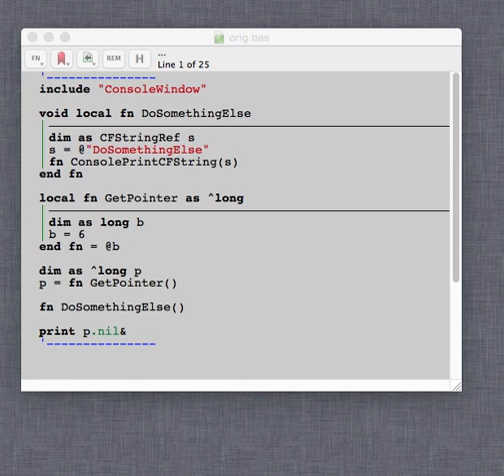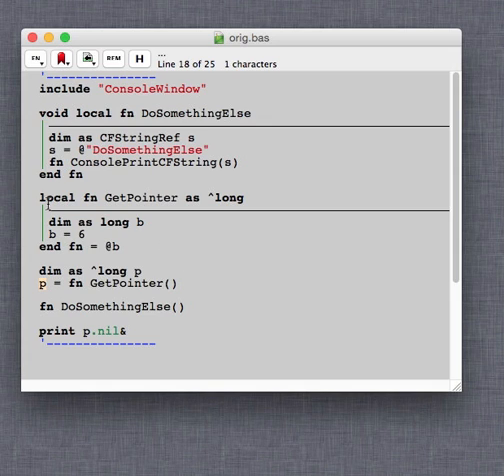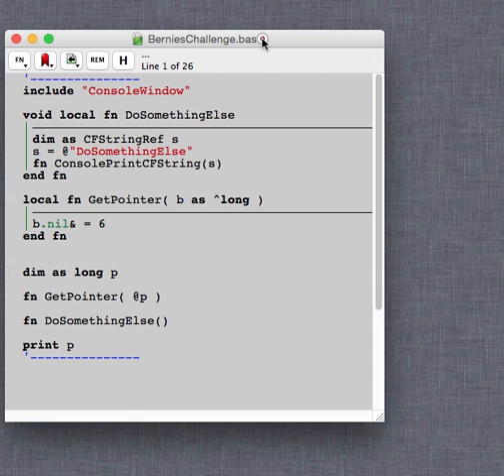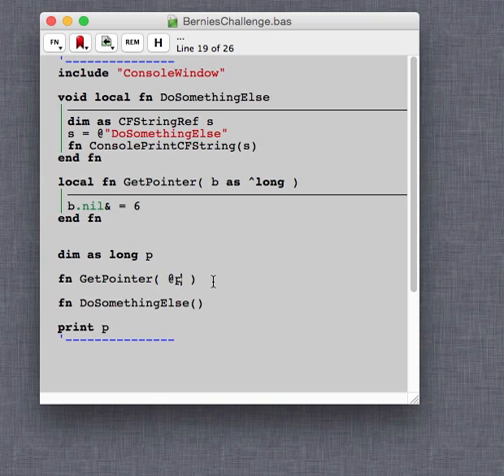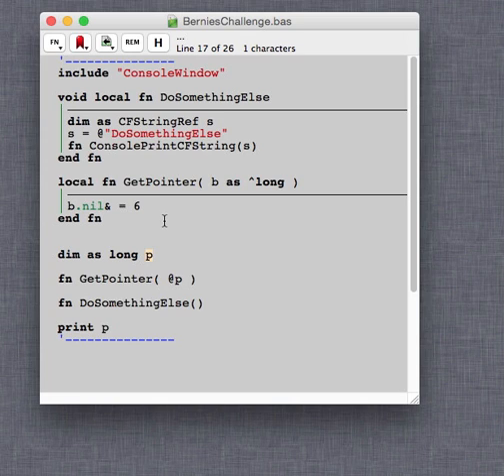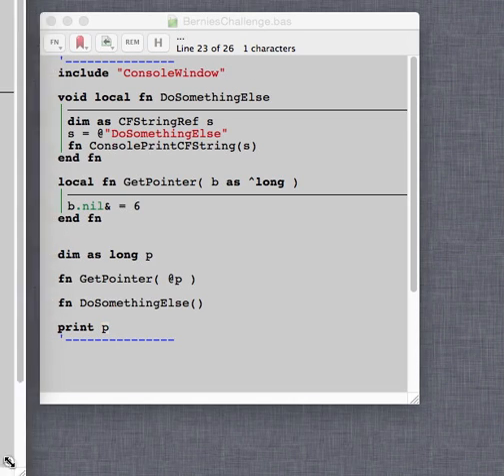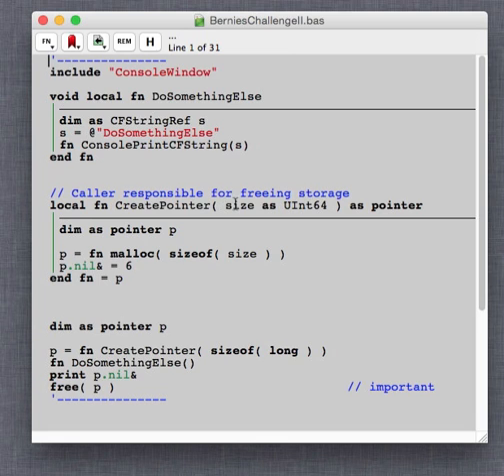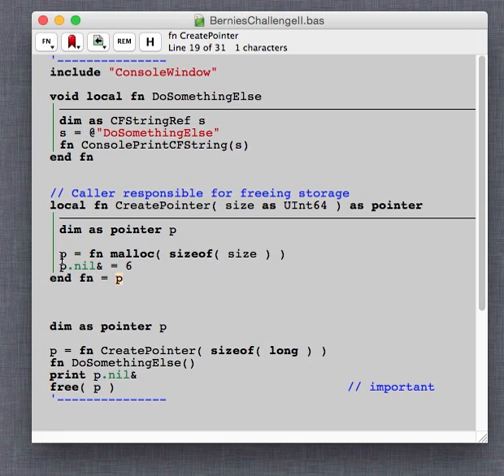Pointer Challenge in FutureBasic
Passing pointers and receiving returned values in them from functions.